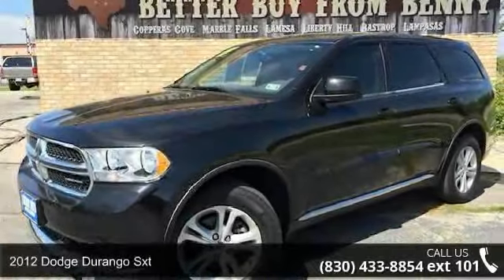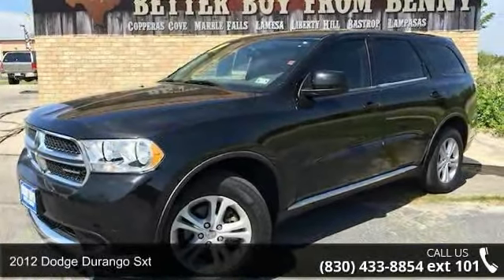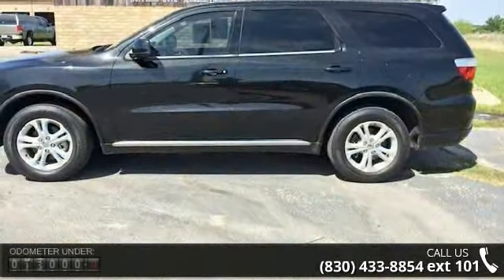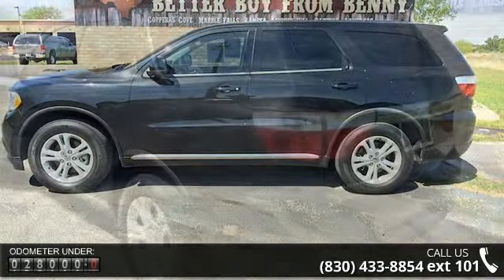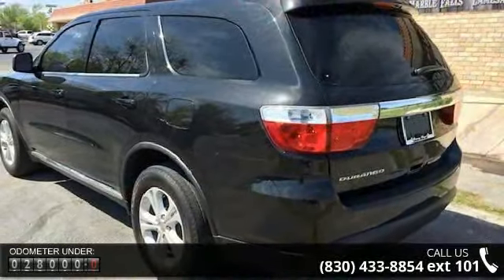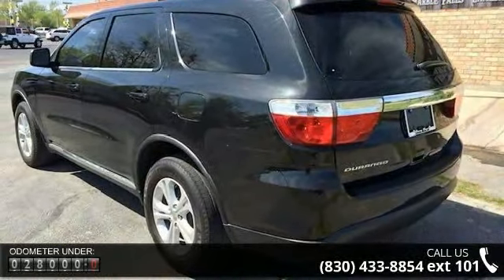2012 Dodge Durango SXT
This 2012 Dodge Durango SXT has a Clean CarFax History report and Premium Sound wiPod/Aux Connections, Easy to use Steering Wheel Controls. Sporty Bucket Seats and 3rd Row Seating. Power Windows, Locks, Tilt & Cruise. Smooth Automatic Transmission. 18' Factory Alloy Wheels.  Contact the Internet Department to Receive This Special Internet Pricing & a Haggle Free Shopping Experience!! VIN: 1C4RDHAG1CC109060